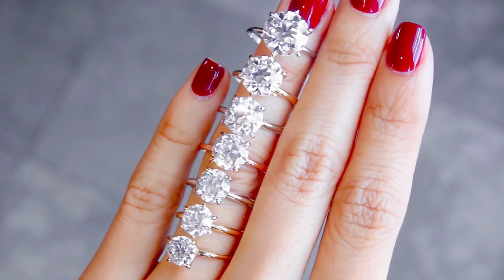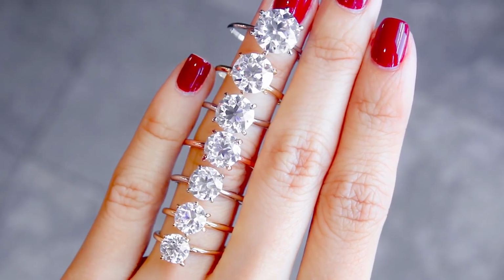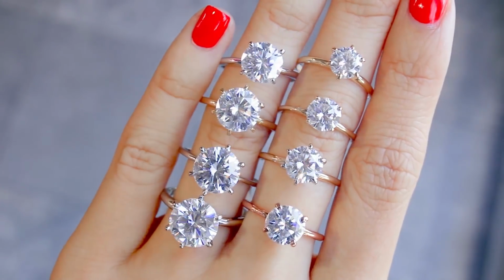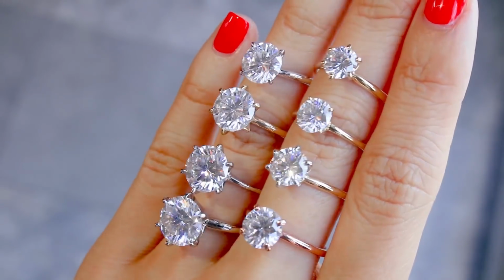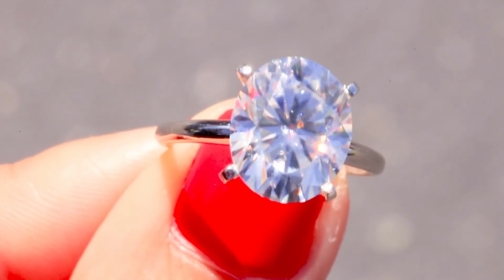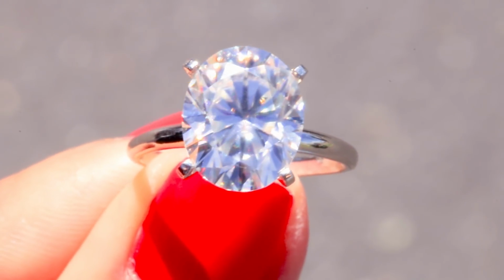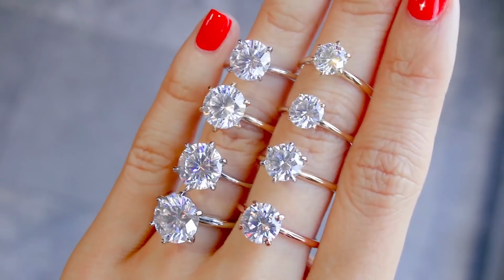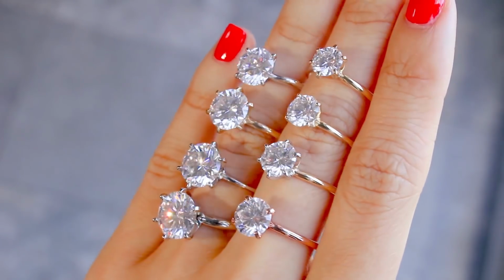Solitaire Rings!! Spilling the Tea 014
GIA Grad + Founder and Front Man of F&B Michael and Digital Media Marketing Specialist Cid spill the tea on solitaire rings, and why they are timeless pieces that will never go out of style . Going depth and talking about the different combinations of customization options.